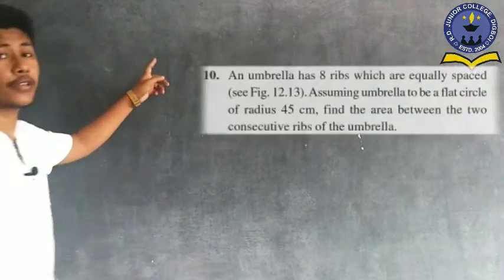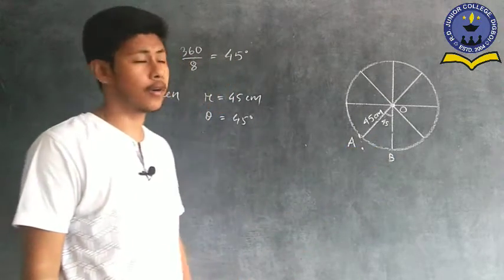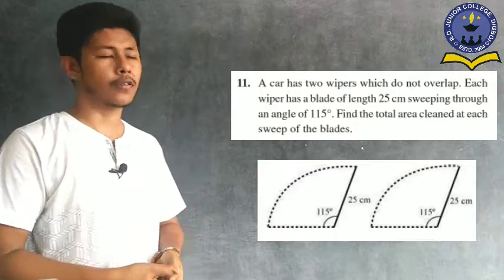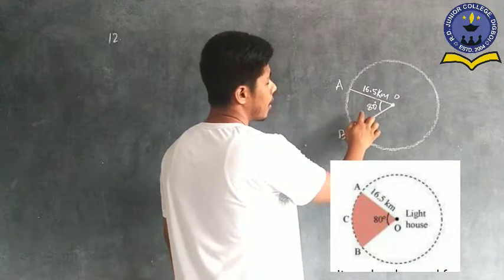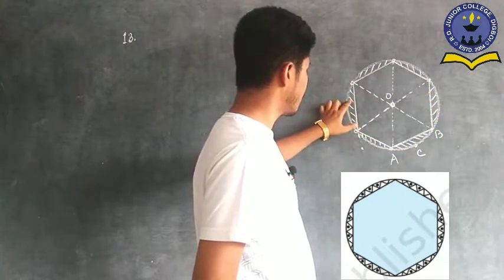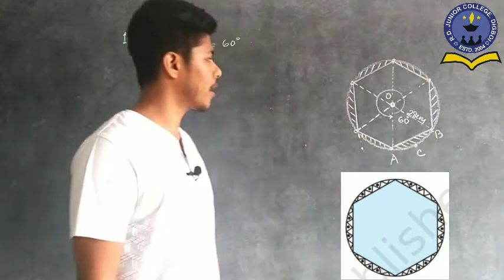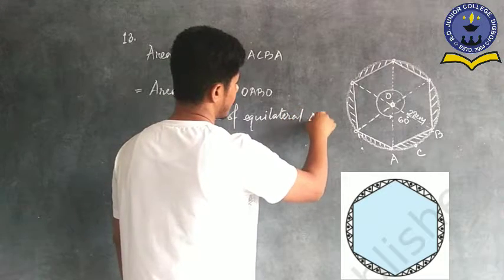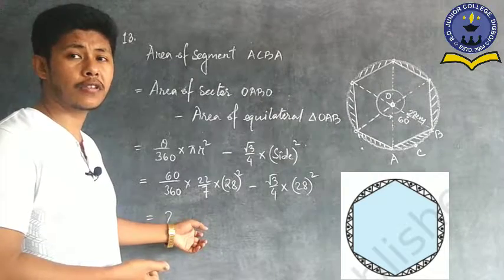Area Related to Circles/Ex12.2/class 10